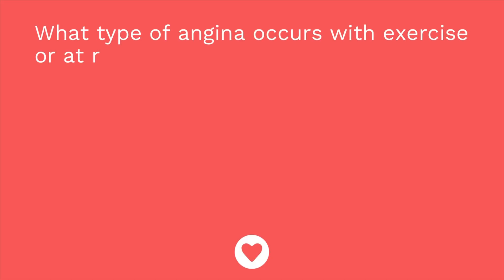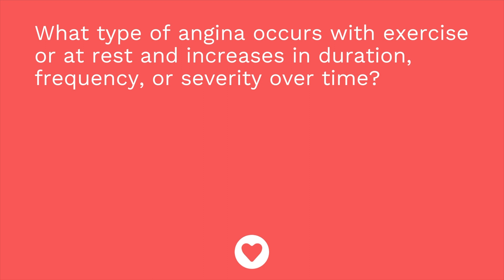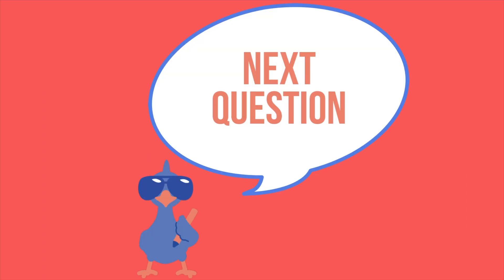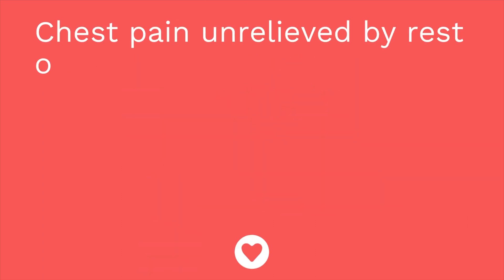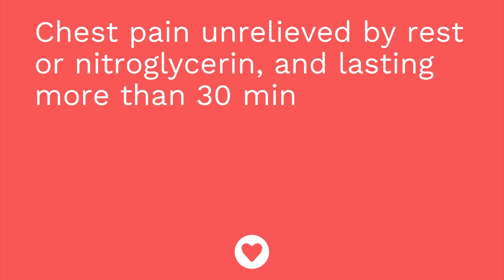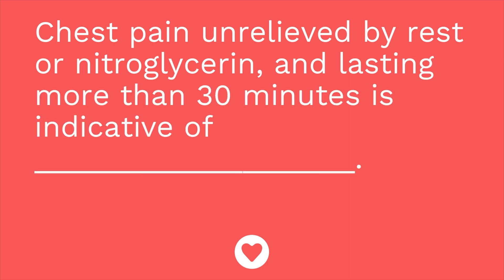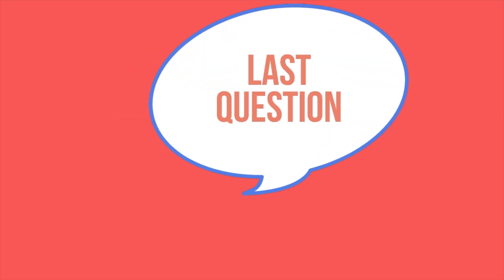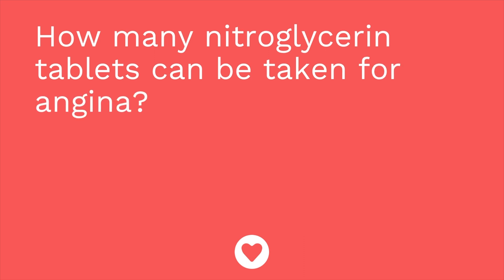Angina - Medical-Surgical - Cardiovascular System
Angina, including the pathophysiology, risk factors, diagnosis, treatment, and patient teaching associated with angina. The difference in symptoms between angina and myocardial infarction.

0:00 What to Expect with Angina
0:21 Angina
0:49 Stable
1:04 Unstable
1:18 Variant
1:30 Angina vs. MI
2:00 Risk Factors of Angina
2:14 Diagnosis/ Medication
3:14 Patient Teaching
3:29 Quiz Time!